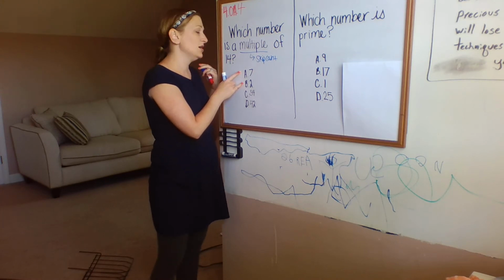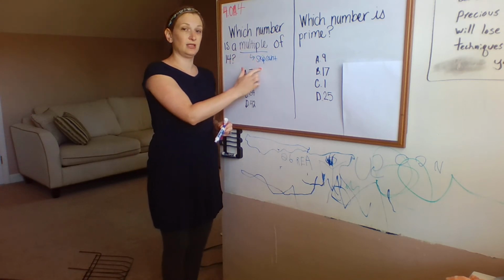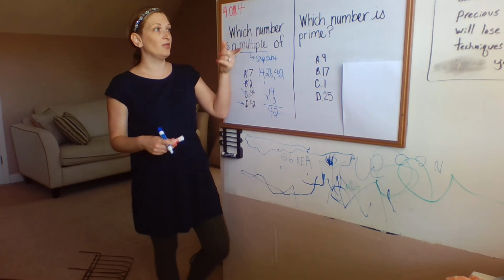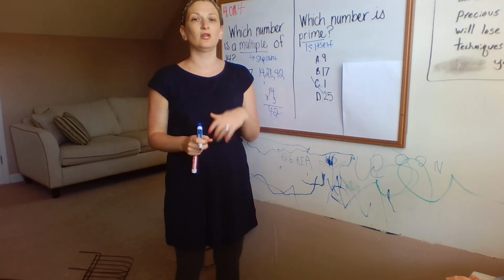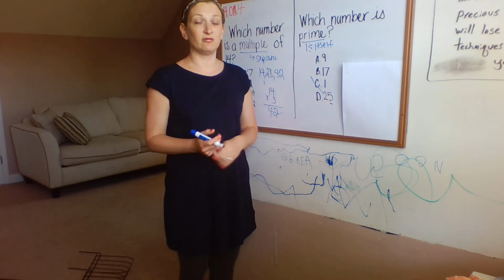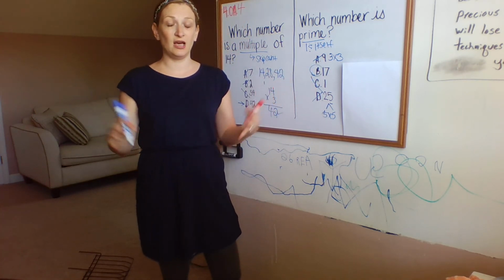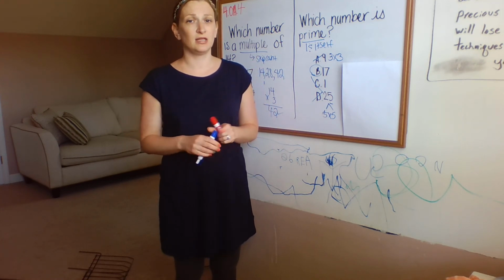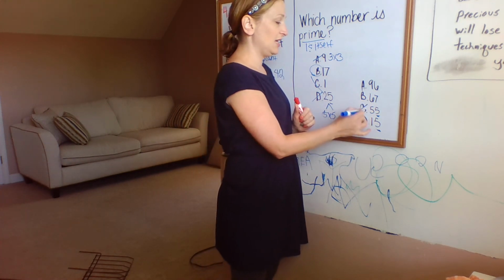4.OA.4 Word Problems Prime and Multiples Video 1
Here are word problems that practice the understanding of factors, multiples, prime and composite numbers.